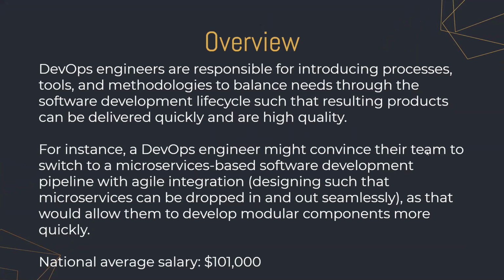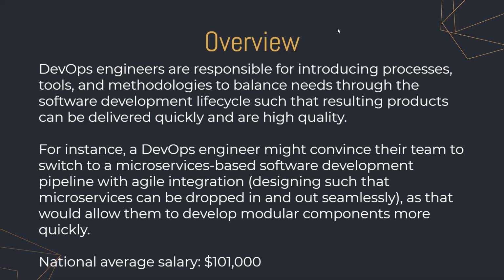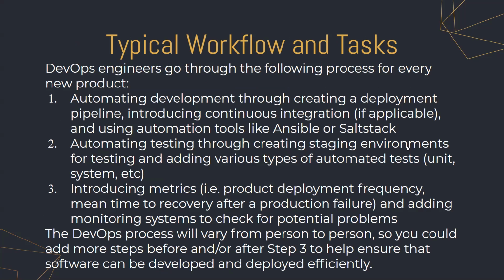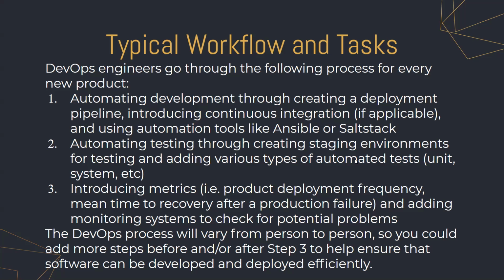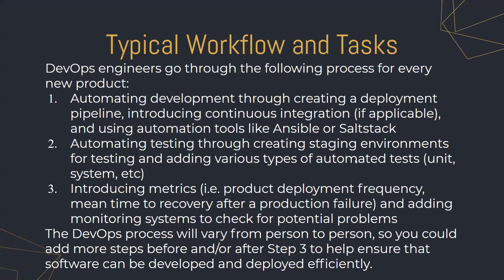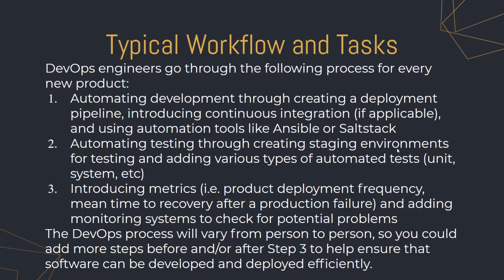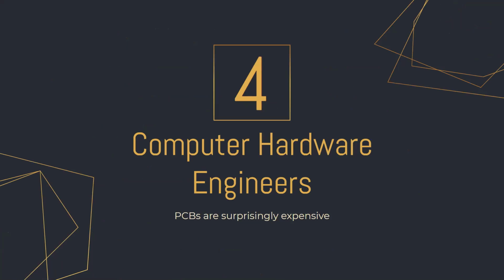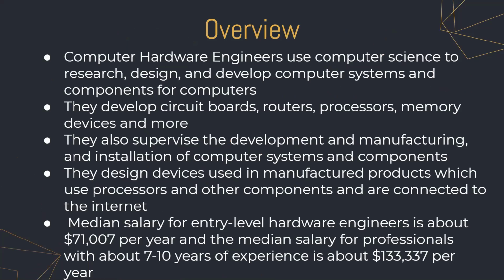CS Career Paths 3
DevOp Engineers, Database Administrators, Mobile Developers, Computer Hardware Engineers, Quantitative Analysts